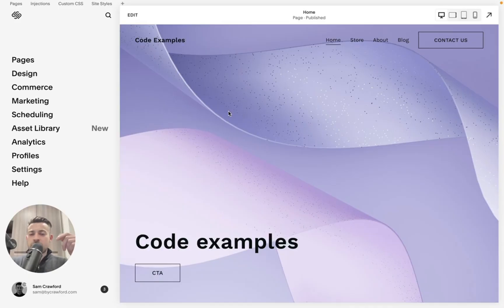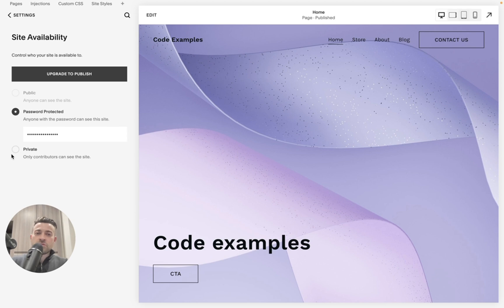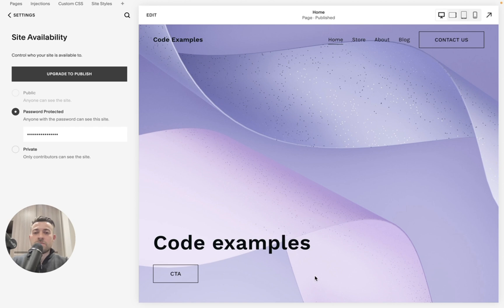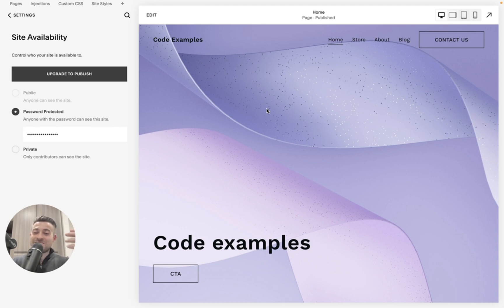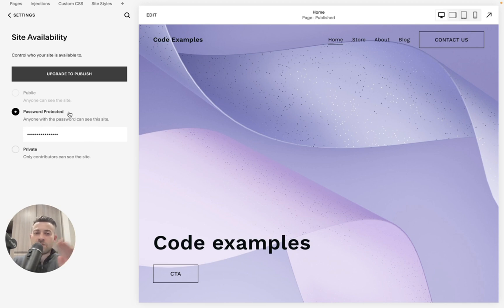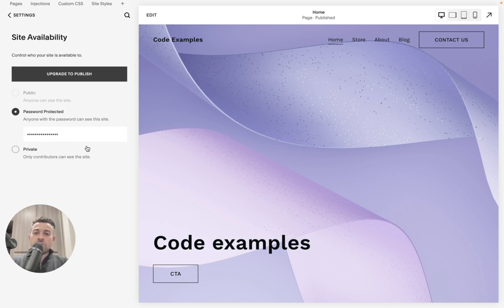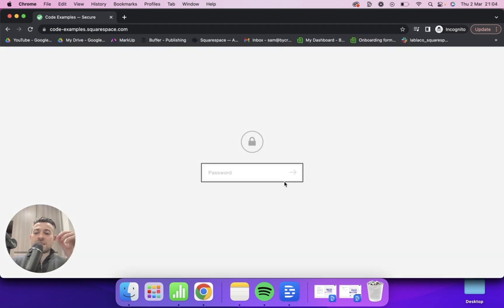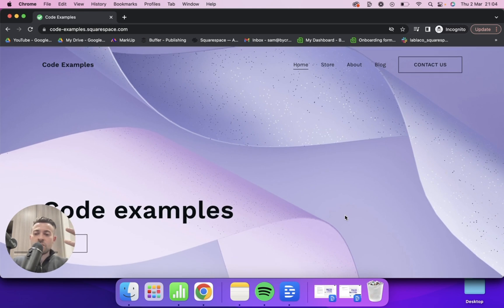How to Add a Password to a Squarespace Website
Prefer to read your tutorials?

Timestamps

00:00 Intro
00:29 Step-by-step
03:15 Outro